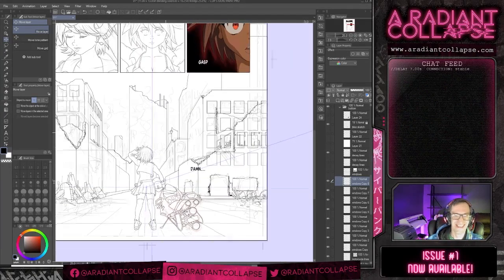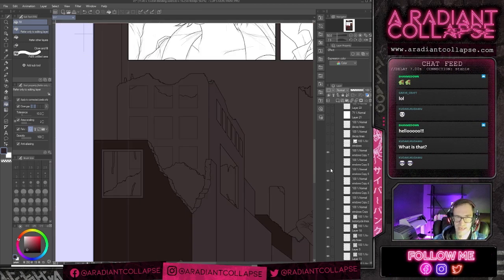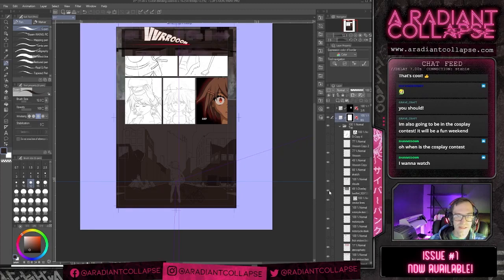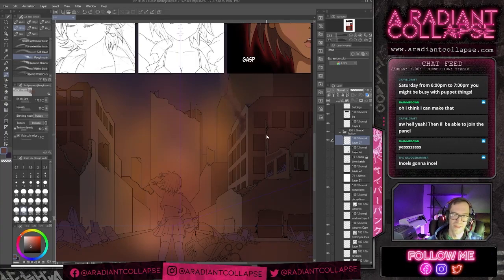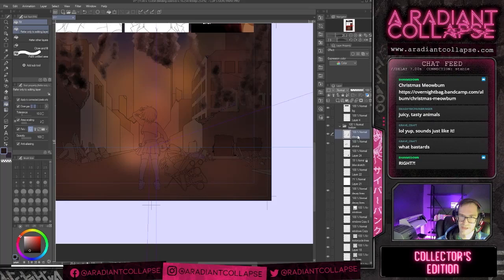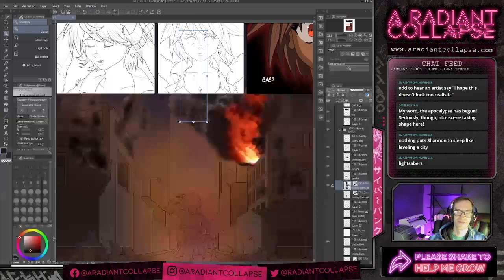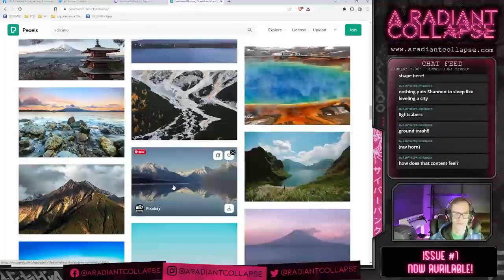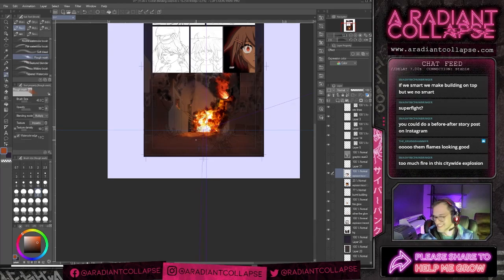How to Destroy a City 01 | Photobashing Tutorial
Working on a one-point perpective scene with tips on how to easily add details in perspective, how to decay a scene and use photobashing to quickly add details to your scene

Watch me stream art live!